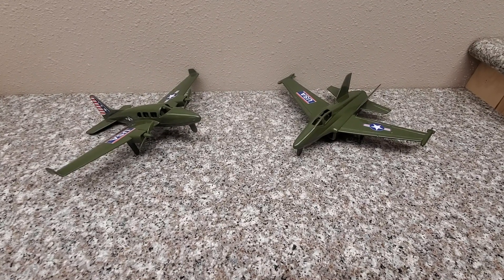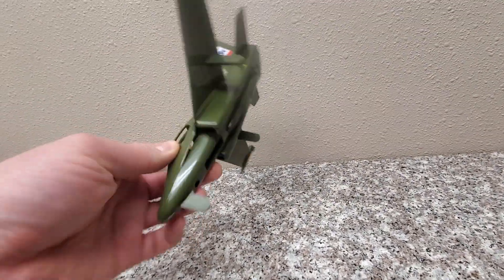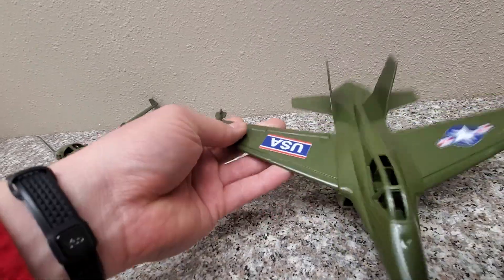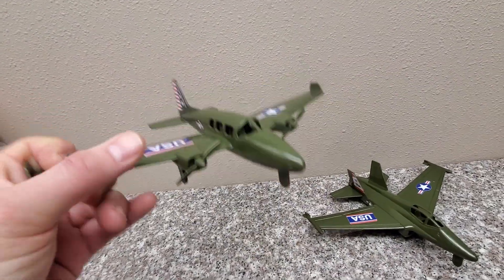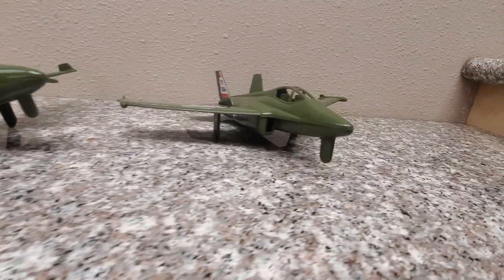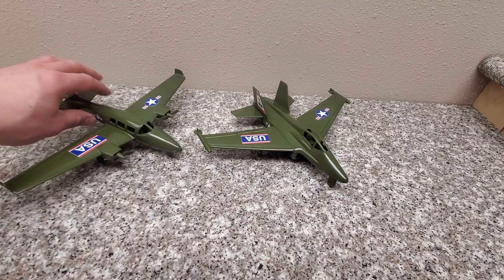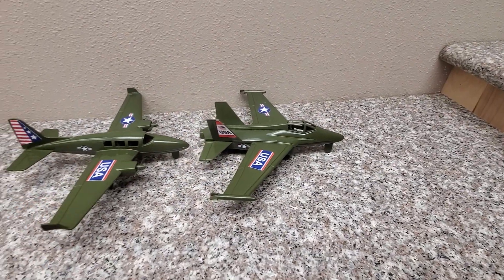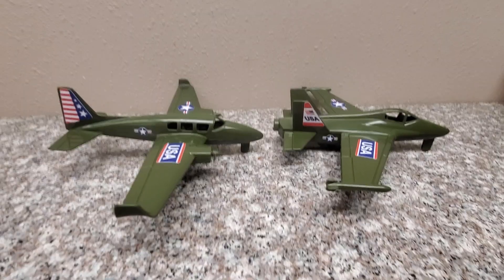Timmee Green Prop Plane and Fighter Jet Army Toy Review!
The Tim Mee Fighter Jet and Twin-Engine Prop Plane are ready to provide air support to your plastic army men. These aircraft are proudly manufactured in the United States and offered as a 2 piece set. The passenger airplane measures 8 inches long with an 11 inch wingspan and features propellers that spin. The Jet measures 8.1 inches long with a 10.1 inch wingspan. and both aircraft are approximately 1:50 scale. Made from slightly stiff olive green color HDPE plastic with a medium amount detail and optional sticker sheet.

Both aircraft are marked with #6351 part number and were first produced in the mid-1990's. They were usually offered in bulk bins along with an assortment of other aircraft in bright colors. The jet is likely modeled after the Boeing F/A-18E/F Super Hornet fighter jet, the main difference is is only has a single jet port. The prop-plane is likely modeled after the Fairchild-Swearingen SA26-T Merlin II business aircraft.

These are real American Made toys, meant to be set up, knocked over, picked up and played with for years to come. Recommended for ages 5 and up.

TimMee Prop-Plane and Fighter Jet
Color: Olive Green
Size: Up to 11 inch wingspan and 8.1 inches long
Scale: Approximately 1:50
Packaging: Plain Polybag